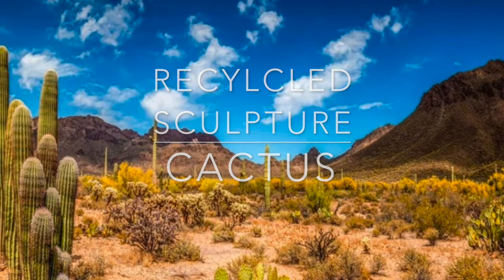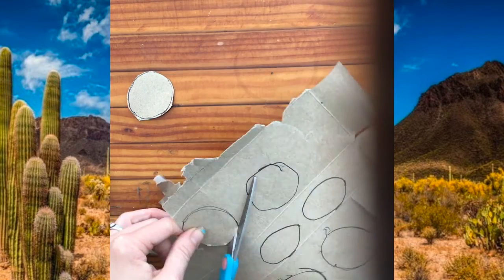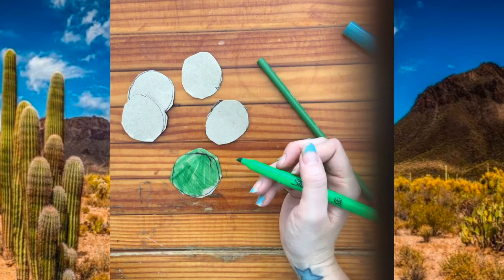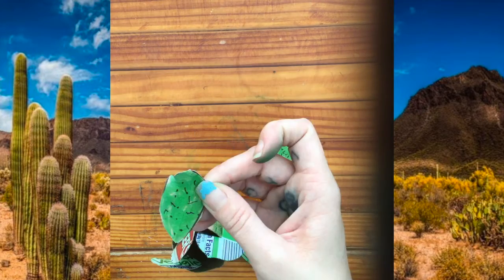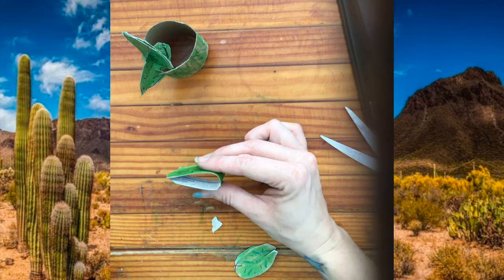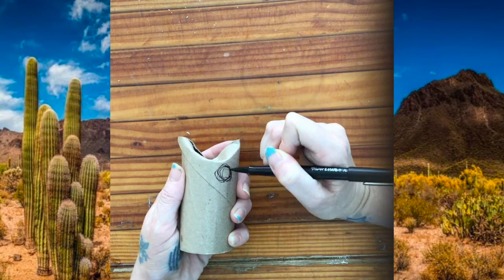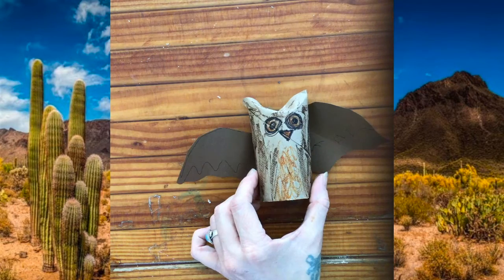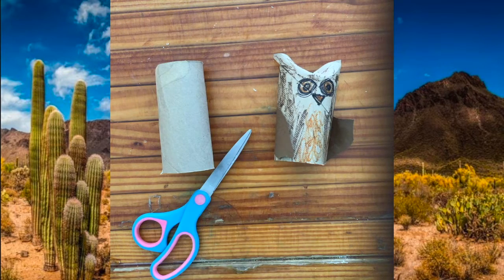Recycled Sculptures: Cactus and Owl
This video demonstrates how to create a cactus and an owl out of recycled materials like toilet paper rolls. It also explores troubleshooting when a project isn't working the way you had planned.